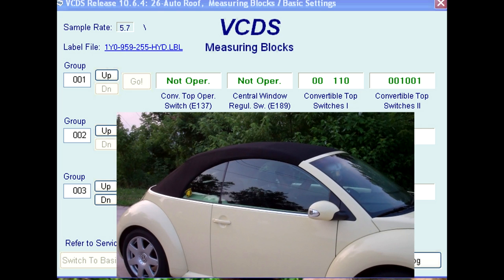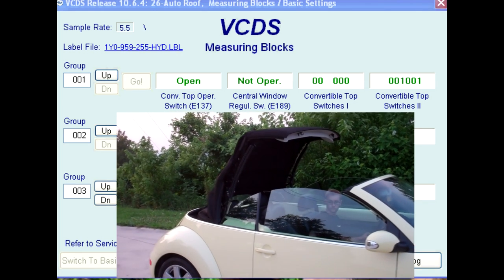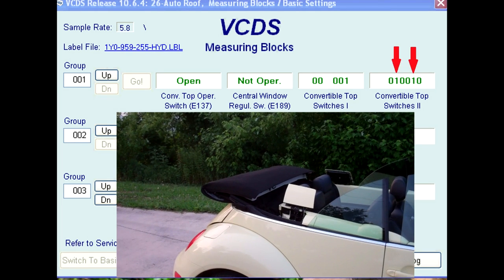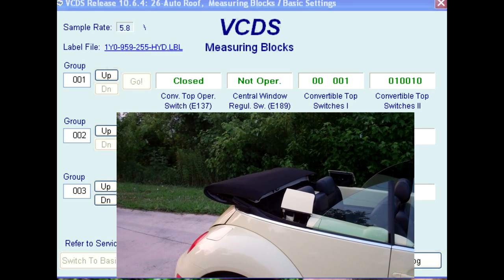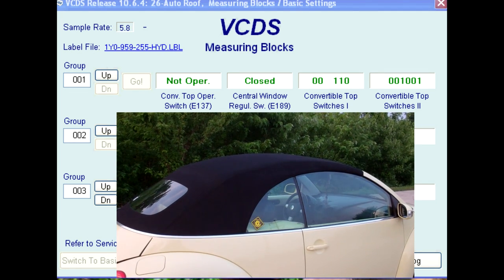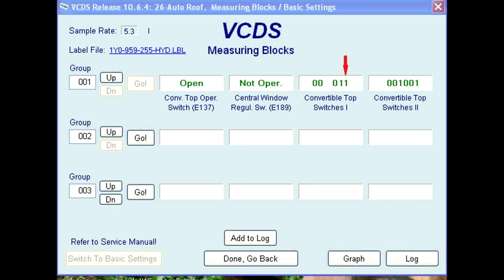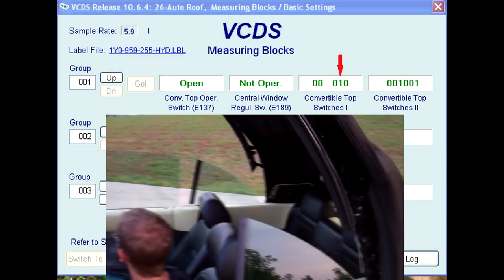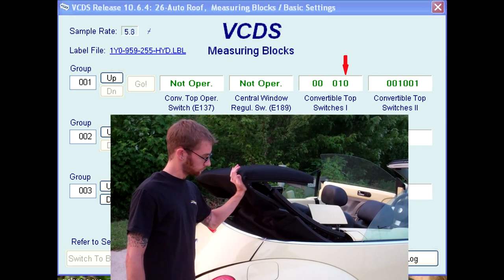New Beetle Convertible Basic Top Operation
Training video to help understand the basics operation of the New Beetle Convertible Roof Electronics.  Covers reading live data and diagnosing a common issue using VCDS by Ross Tech